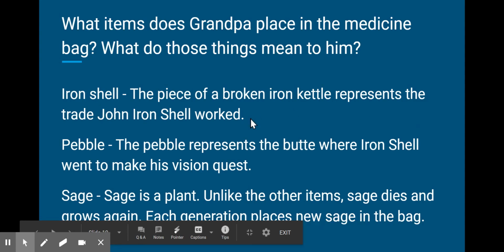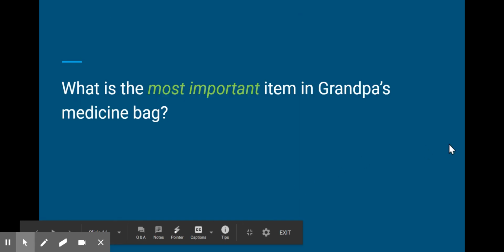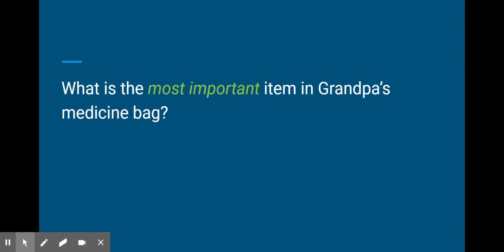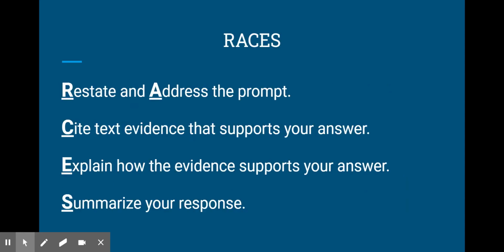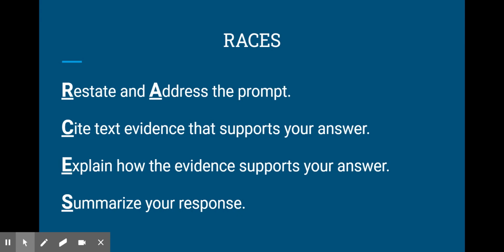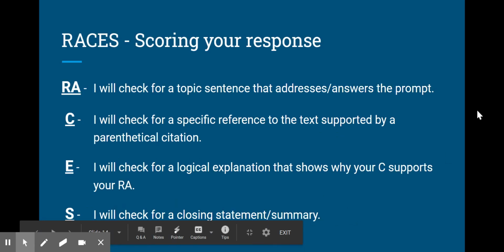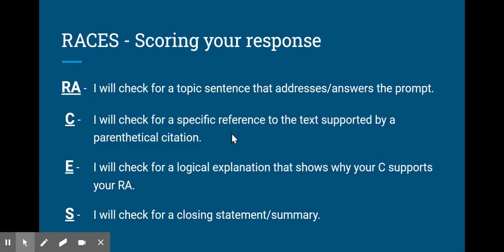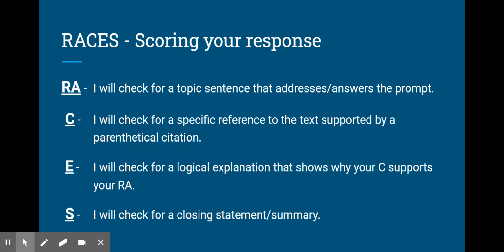Using RACES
This video shows the structure for writing a short answer with the RACES structure.